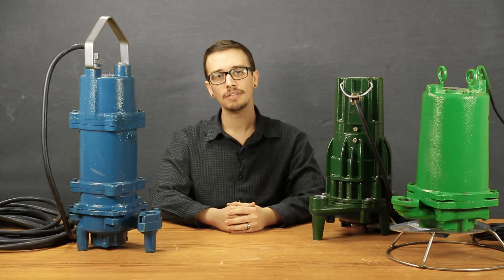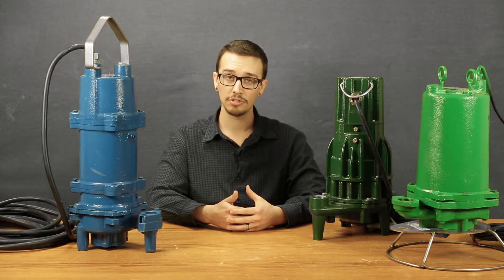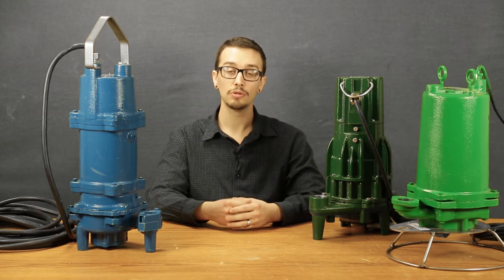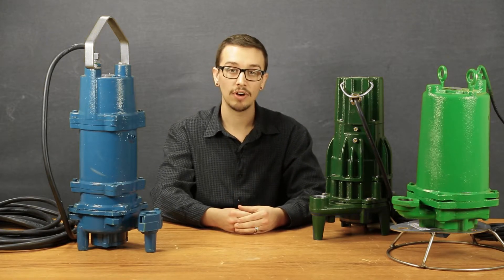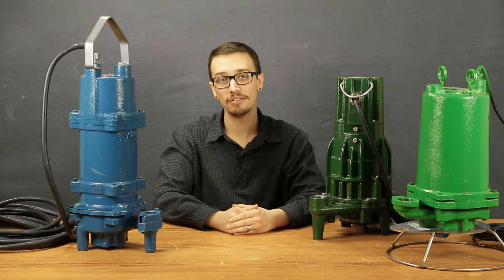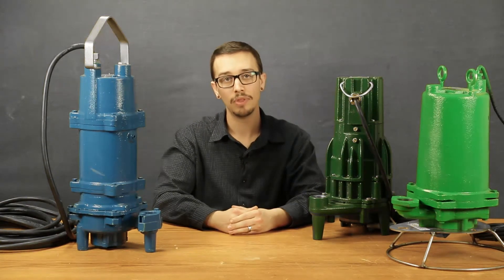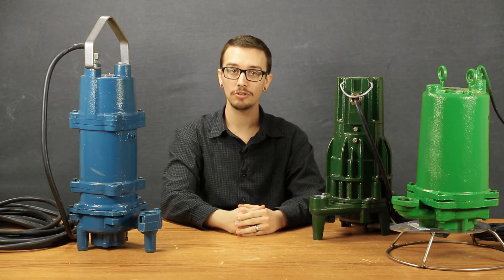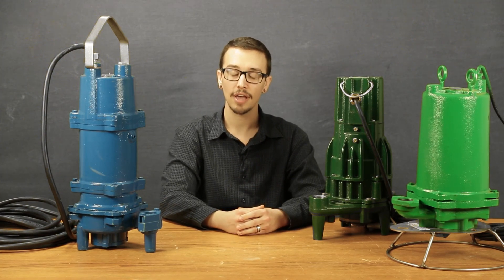Selecting a Grinder Pump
Chris goes over many topics to consider when selecting a grinder pump, including head, flow, price, construction materials, and much more!